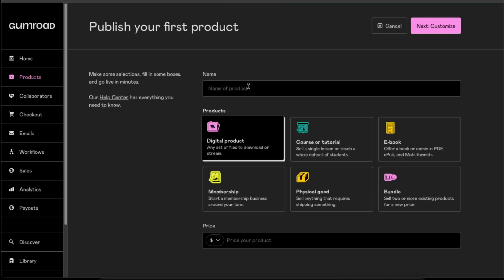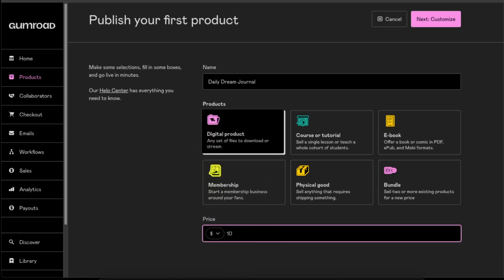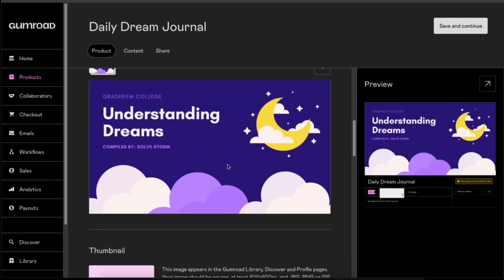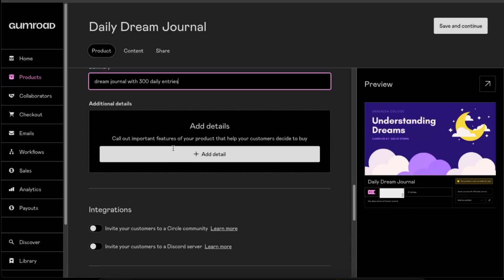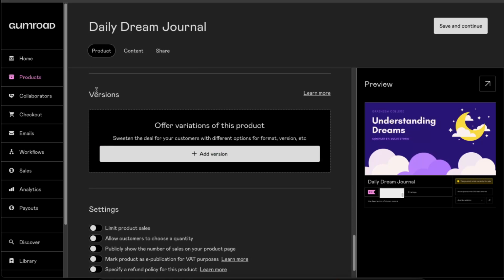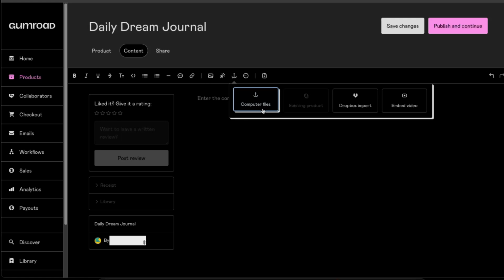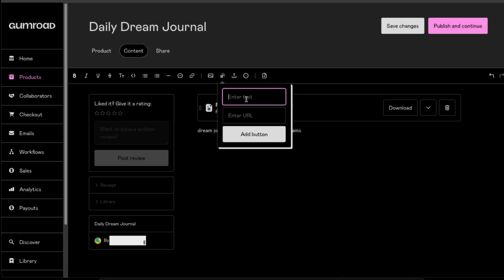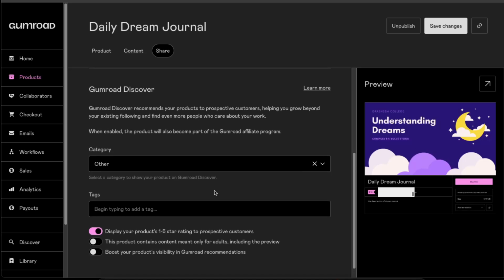How To Upload Digital Products To Gumroad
In this video I show you How To Upload Digital Products To Gumroad!